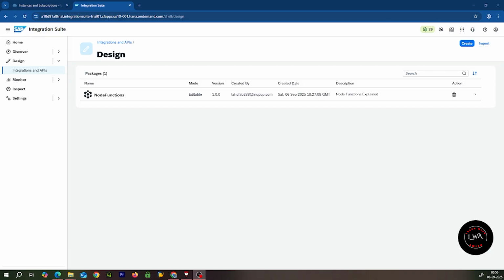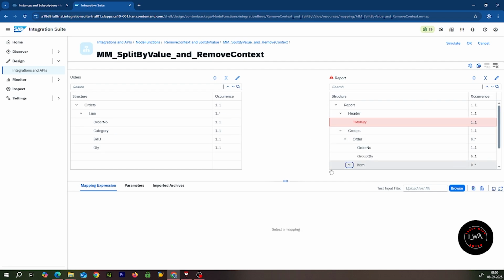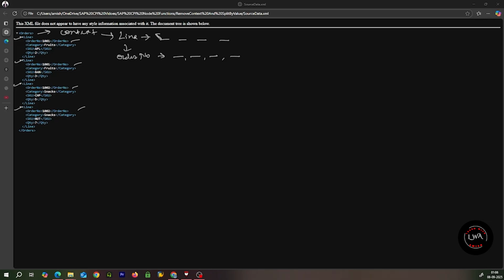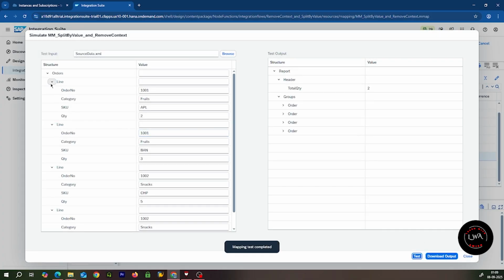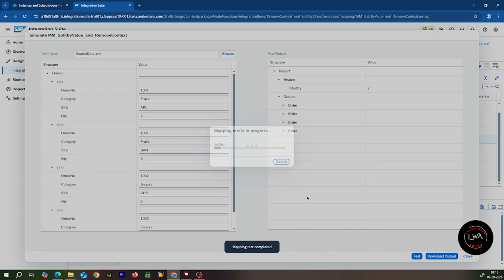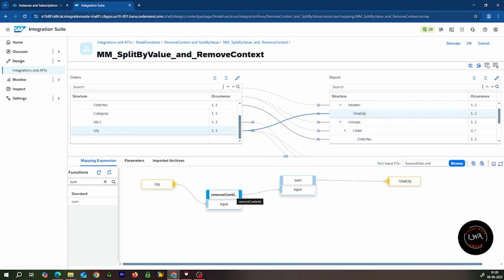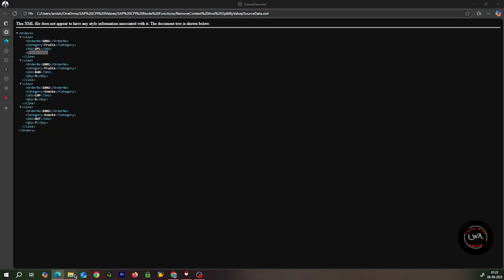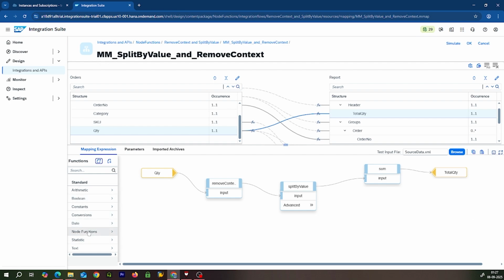Node Functions in SAP CPI Message Mapping - RemoveContext and SplitByValue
Master SAP CPI Node Functions: RemoveContext & SplitByValue (Message Mapping Tutorial)
Learn how to use Remove Context and Split by Value in SAP Cloud Integration (CPI) / SAP Integration Suite message mapping. We’ll flatten contexts to calculate totals and then group records by value (OrderNo) using the Mapping Simulator with real XML/XSD examples. Perfect for SAP CPI developers, and integration engineers who want rock-solid mappings fast.

What “context” means in CPI message mapping?
When to use RemoveContext to get a single grand total?
How SplitByValue creates groups?